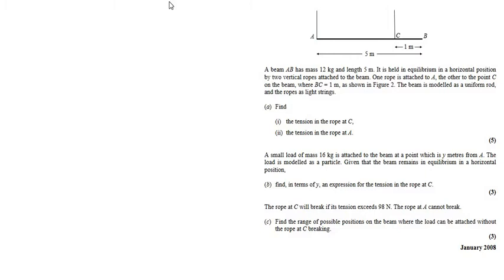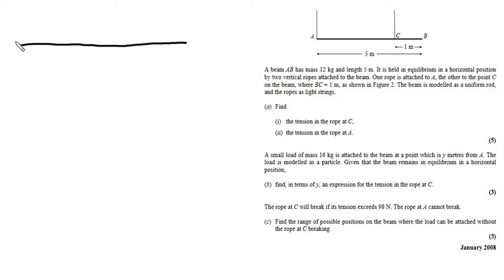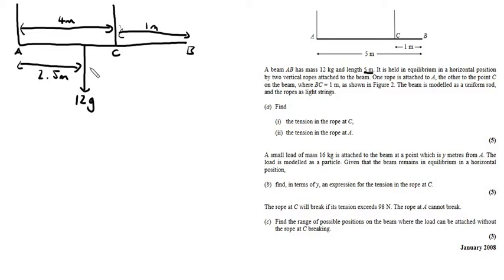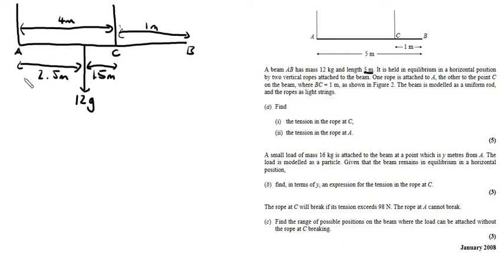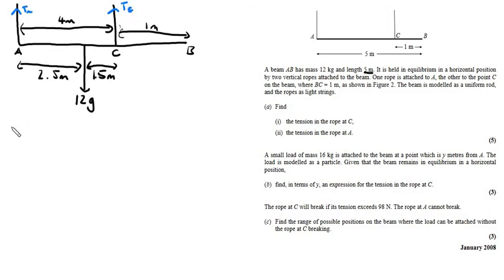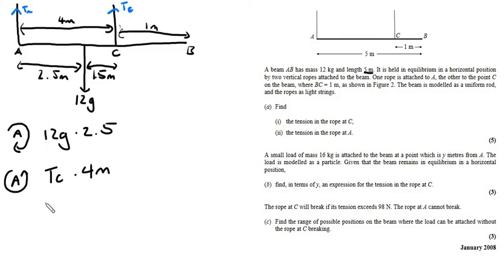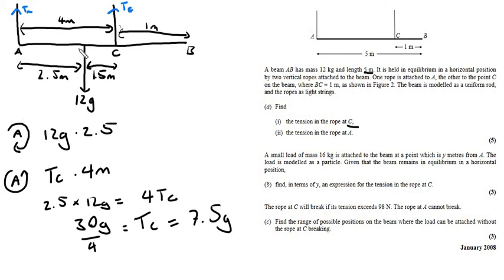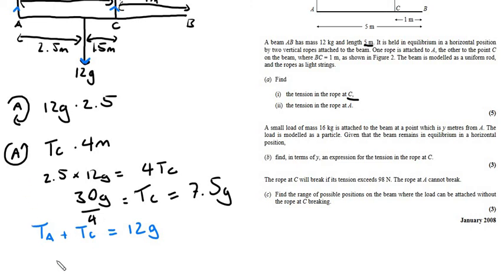Moments (part 1)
A level maths, mechanics video relating to moments.